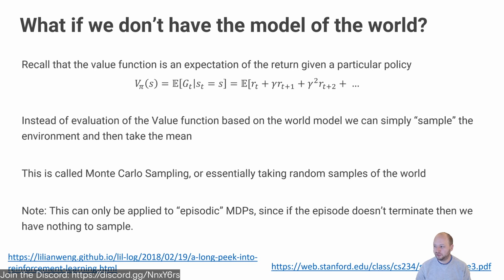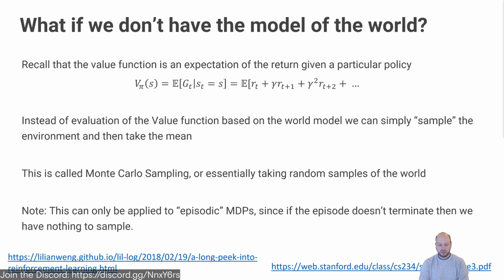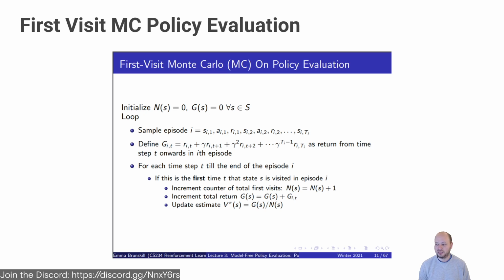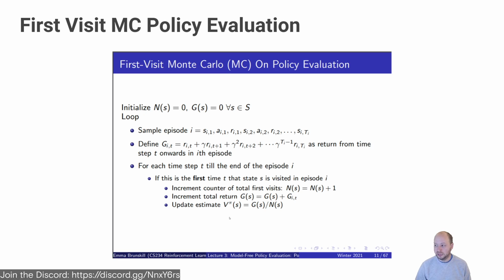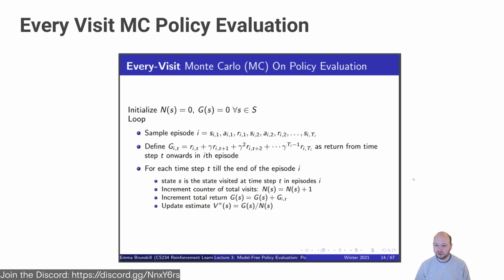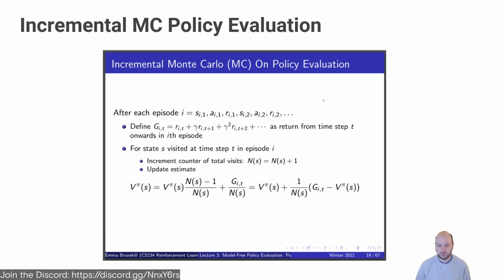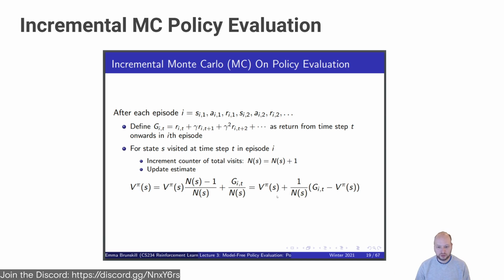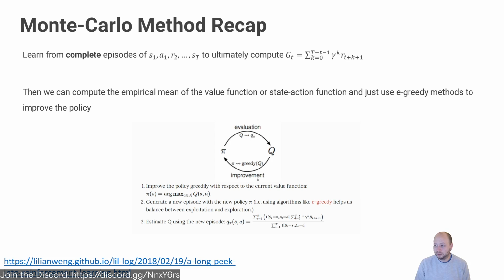IGM 797 L9.2 RL Monte Carlo Methods